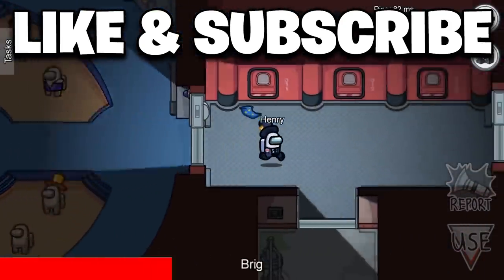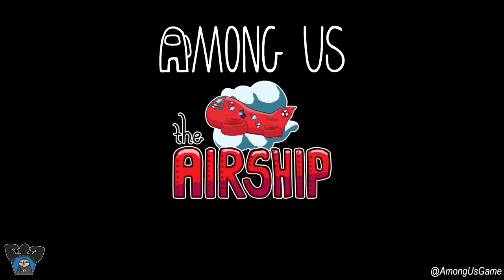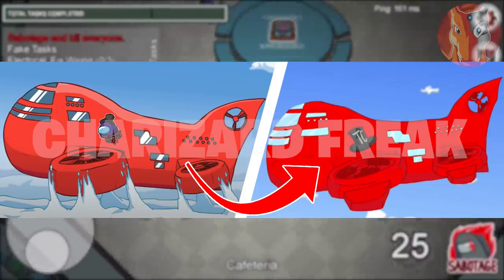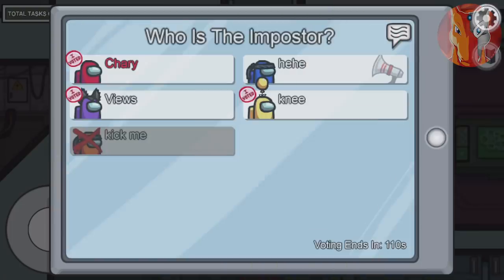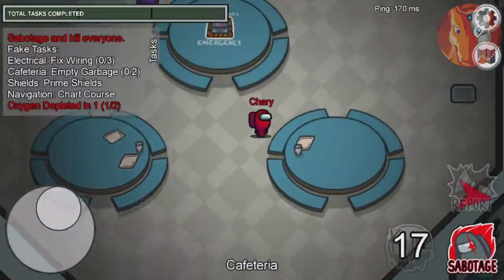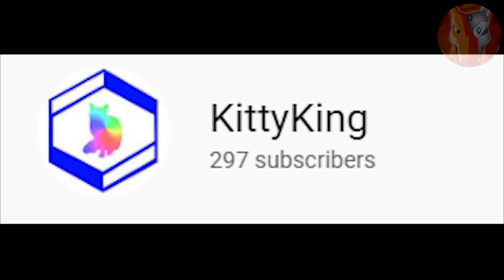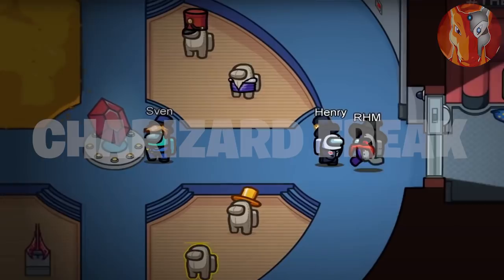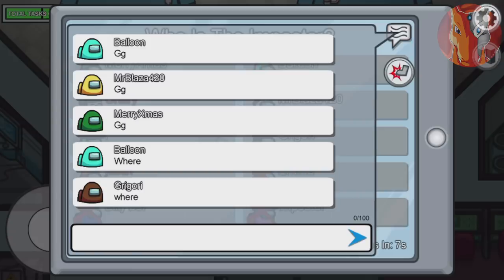10 Among Us AIRSHIP Map SECRETS YOU MISSED!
10 Among Us AIRSHIP Map SECRETS YOU MISSED! In this video, we are going to be going over 10 among us secrets you missed! We will be covering a brand new mode that could possibly make its way into the airship map update as well as some references in the among us airship map trailer.

Check out Other Among Us Videos Here